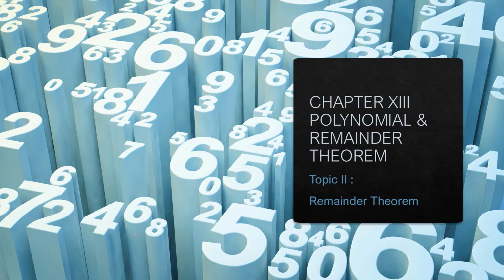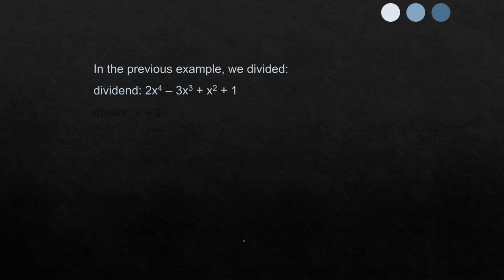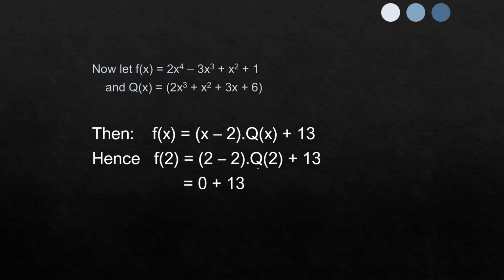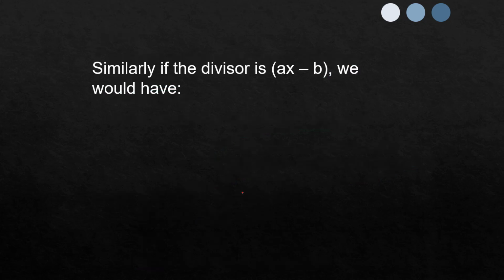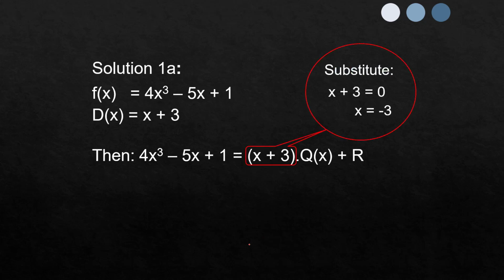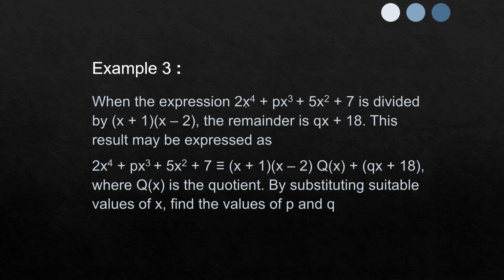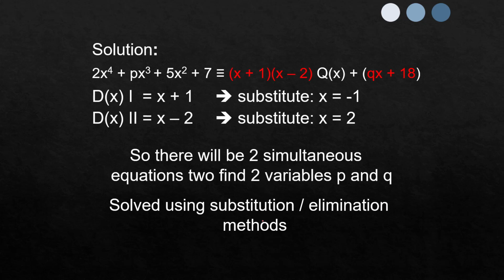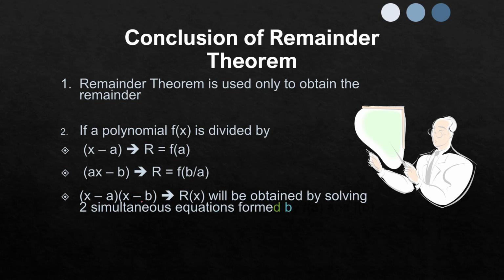How to find Remainder using Remainder Theorem?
Matematika Peminatan XI Bilingual
Remainder Theorem:
R = f(a)